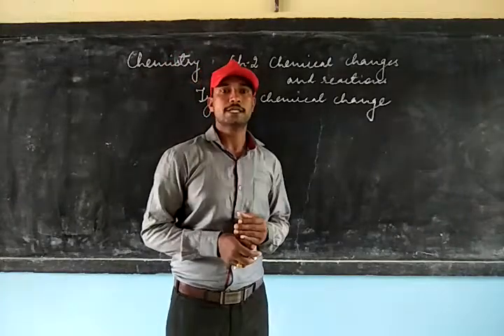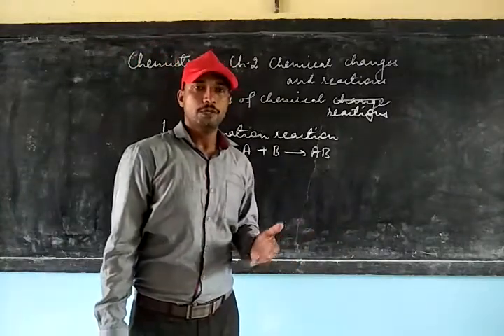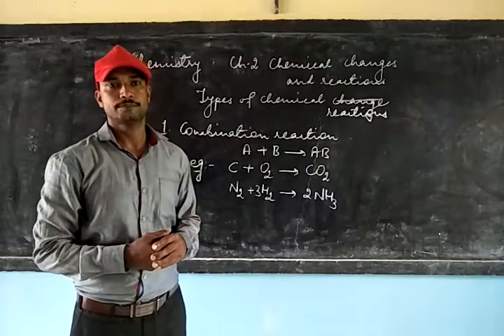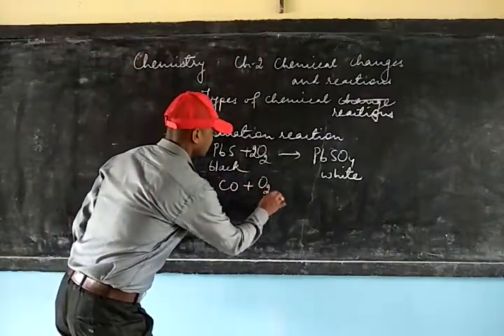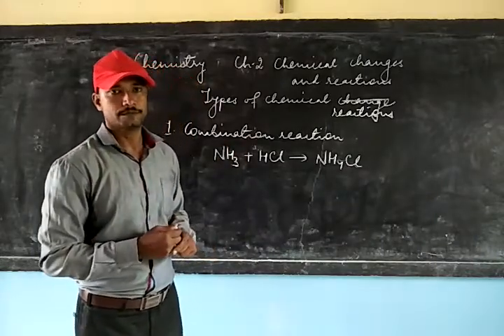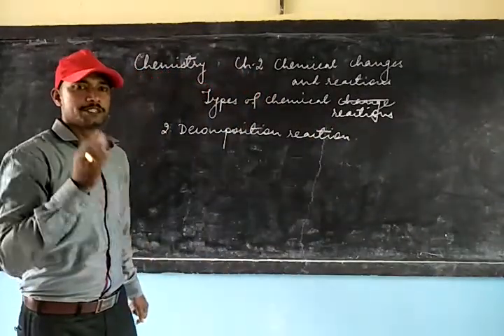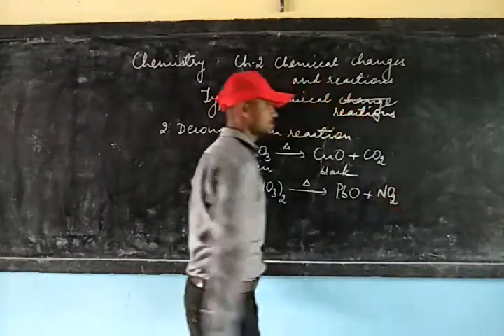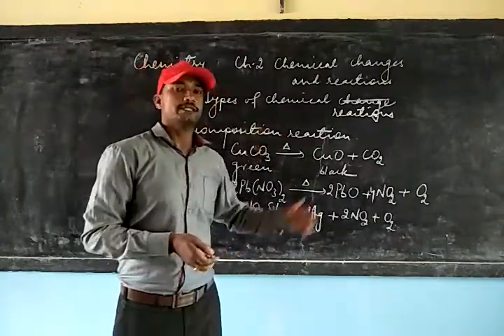Chemistry, Class 8 and 9, Ch 2 Chemical changes and reactions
Types of chemical change